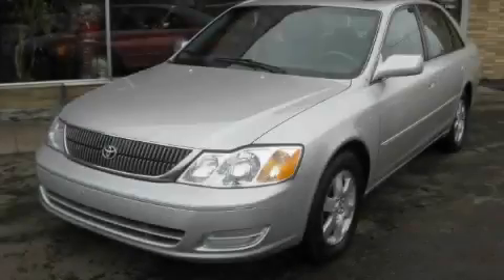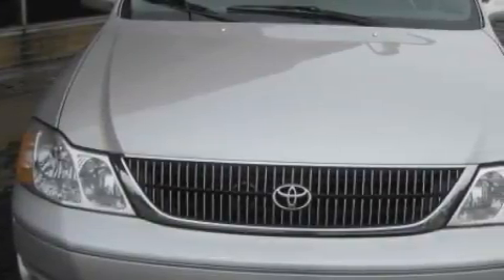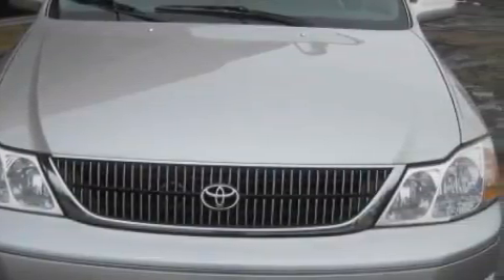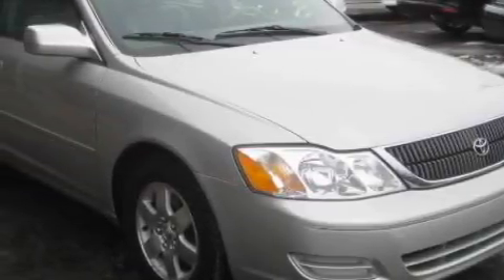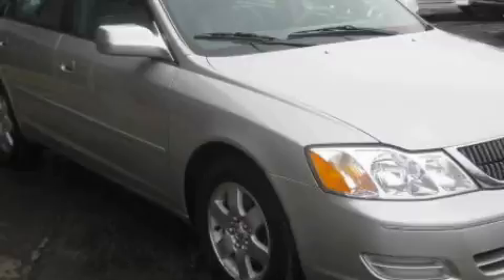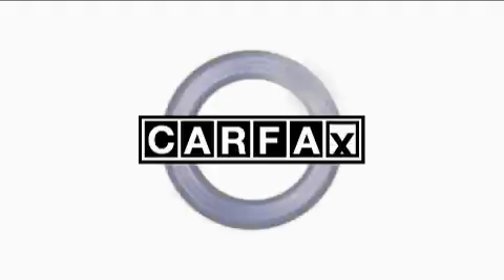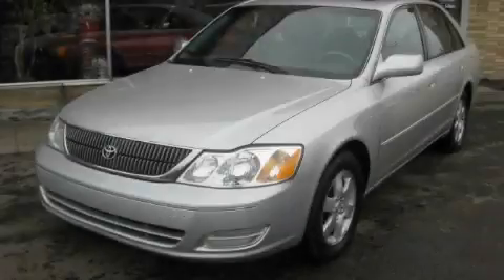Preowned 2000 Toyota Avalon Brunswick OH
Year: 2000
 Make: Toyota
 Model: Avalon
 Engine: 3L 6-Cylinder
 Trans.: automatic
 Exterior: Lunar Mist Metallic
 Miles: 115,053
 Interior: Stone

 Used 2000 Toyota Avalon Brunswick OH